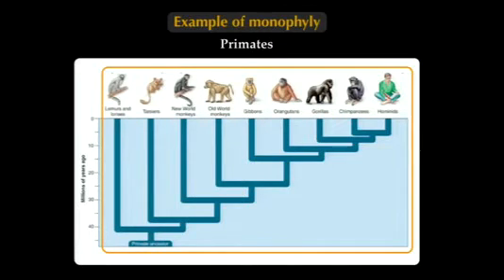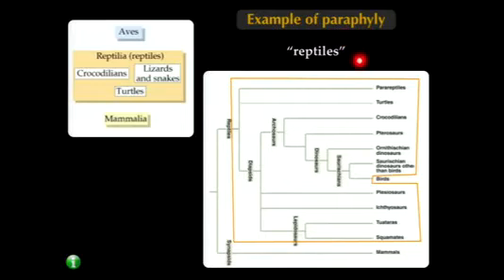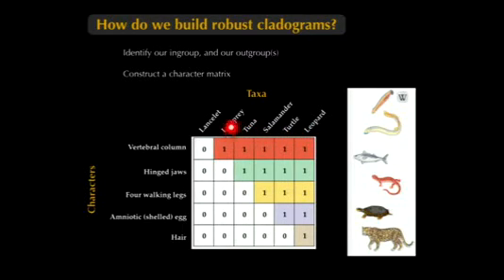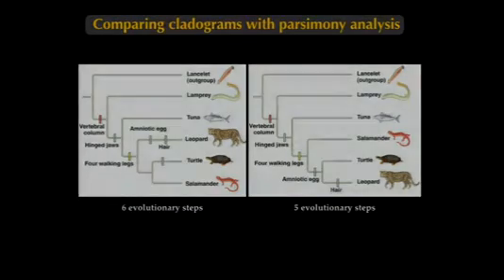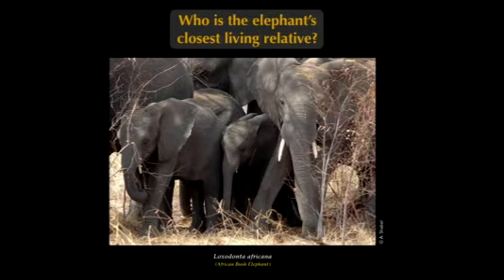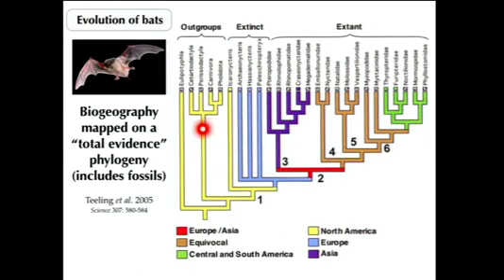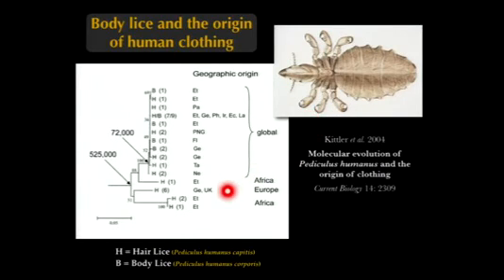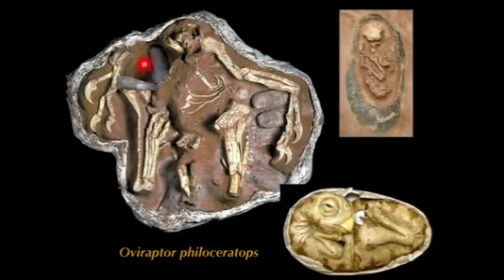Cladistic Applications - Biology 1B Lecture 21